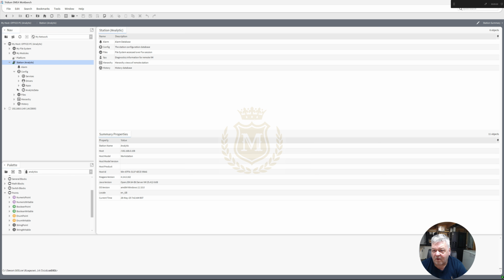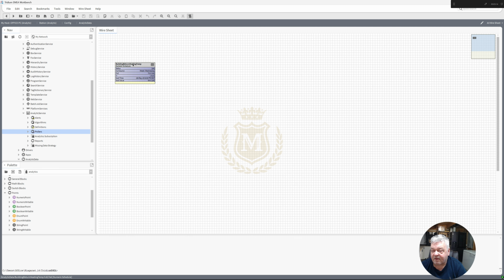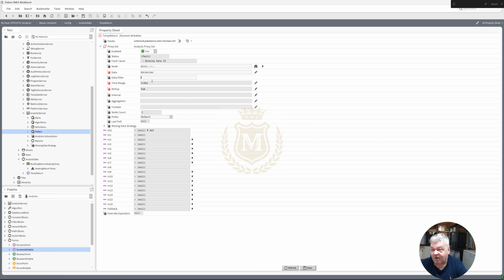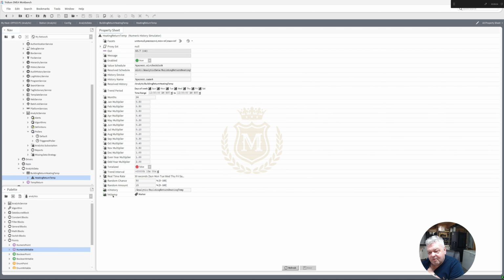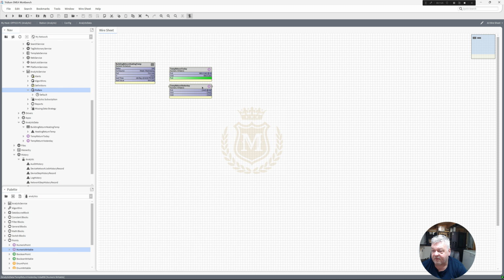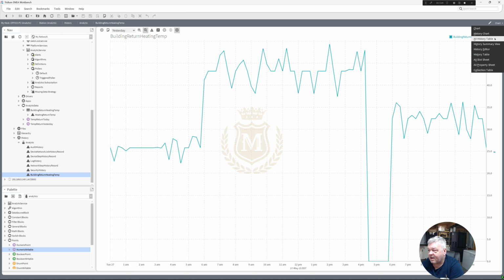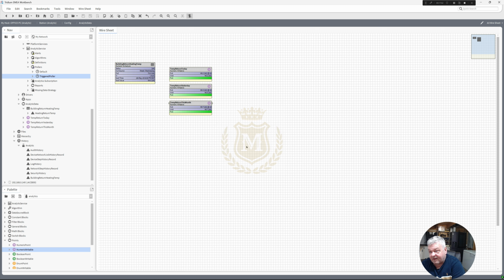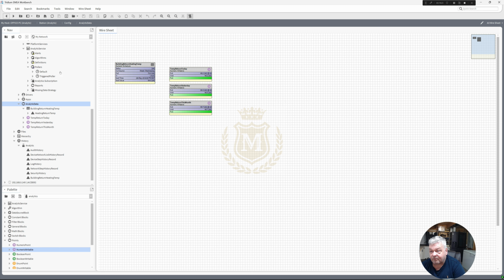#155 N4 Tridium Niagara - Analytic Proxy Ext to collect data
Analytic Proxy Extension for data collection. Please see videos #153 and #154 before viewing this video.